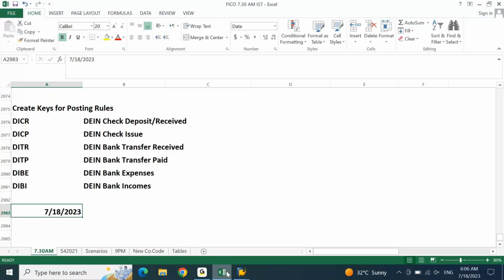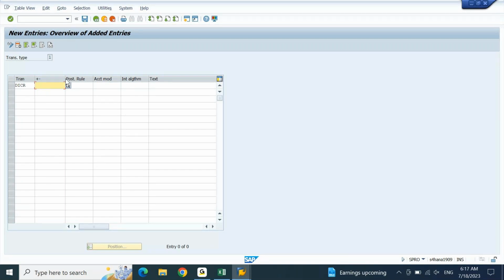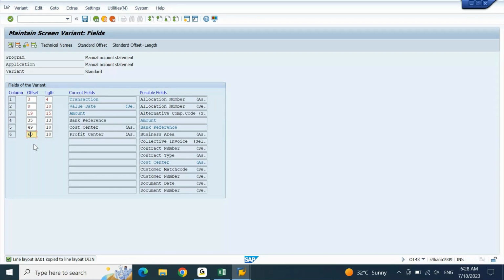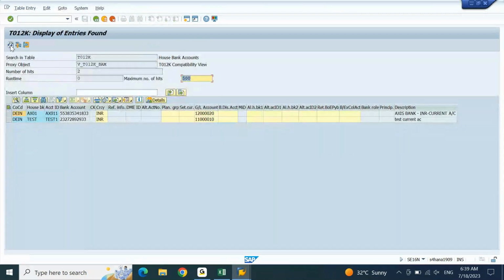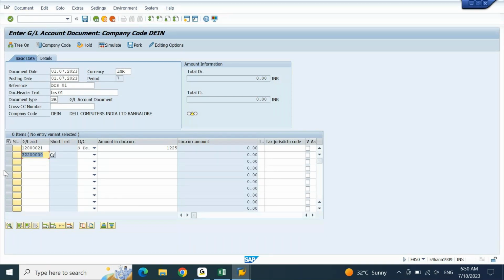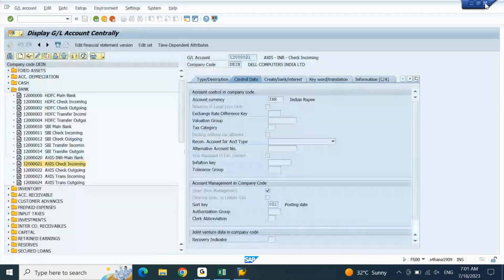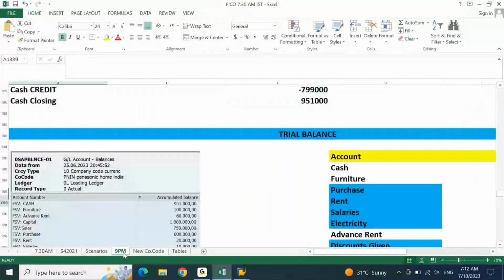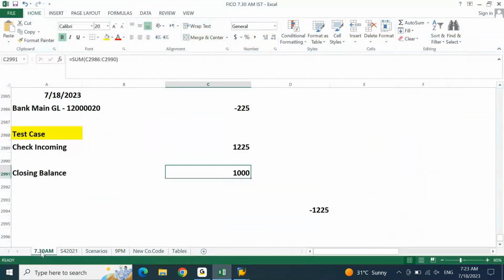SAP FICO ENGLISH S4HANA: Manual BRS 02